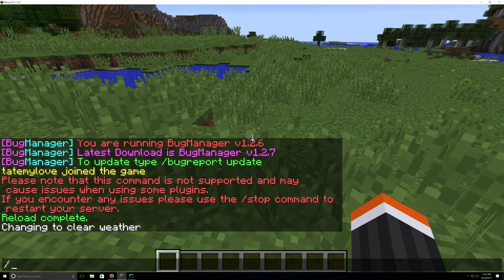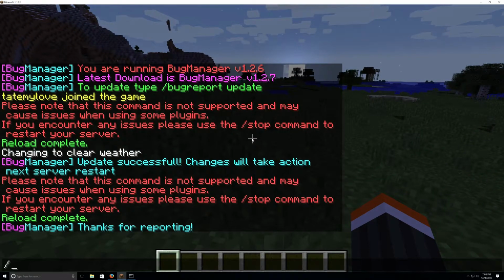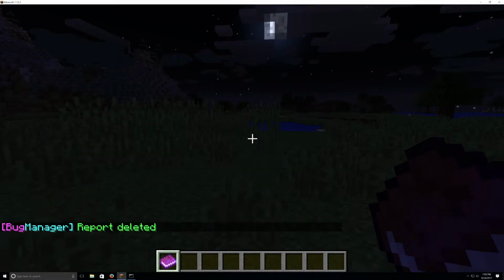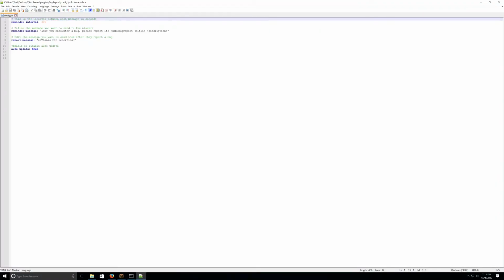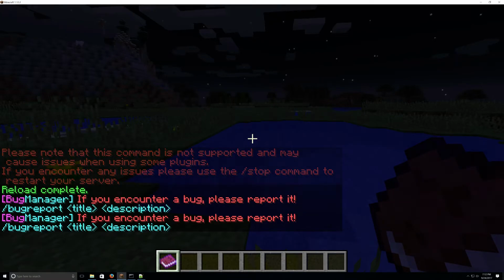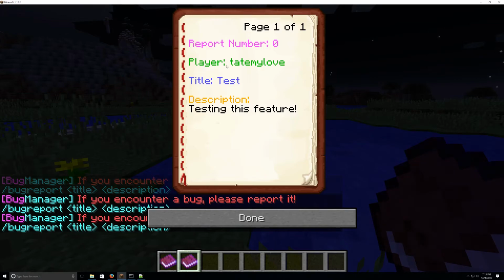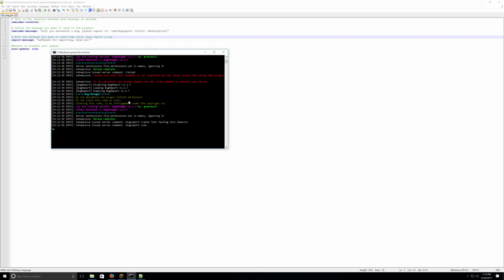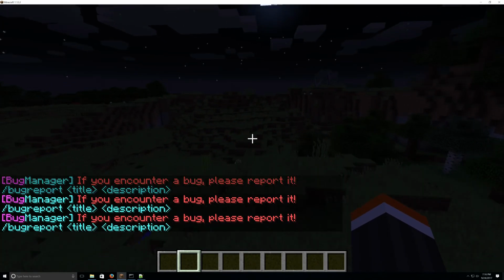How to Use BugManager in Minecraft (1.12)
Hey guys, today I'm showing you how to use my plugin "BugManager" for your own Minecraft server. I created this plugin for the main purpose of relieving the stress on server owners about bugs the players have encountered, rather than them complaining to the server owner, they can now write their own report, and it will be saved in a DataFile for the server owner to check. The server owner can also use the In-Game viewing which opens a GUI and from their they can select the report they wish to read. From there is writes the information (Player name, Report #, Title, and Description) into the book for the server owner to read! It's easy as 123.